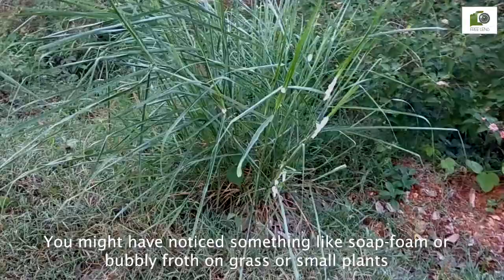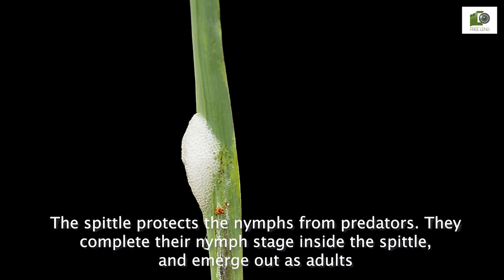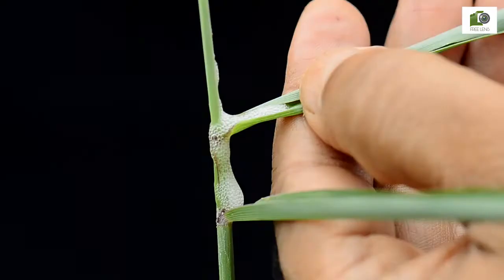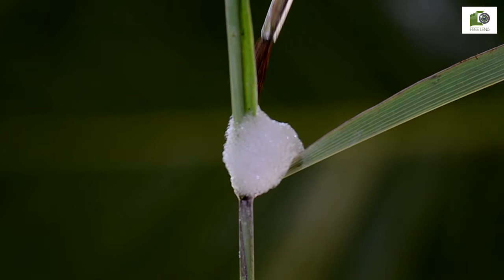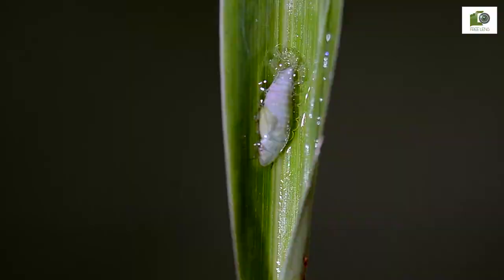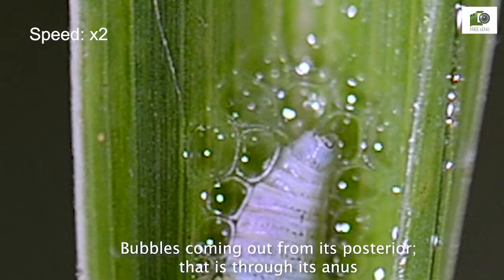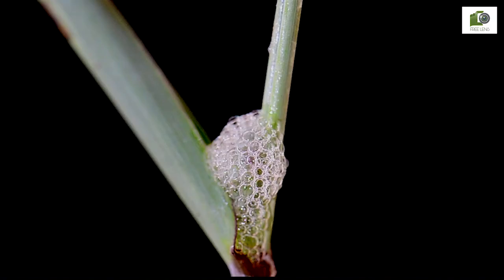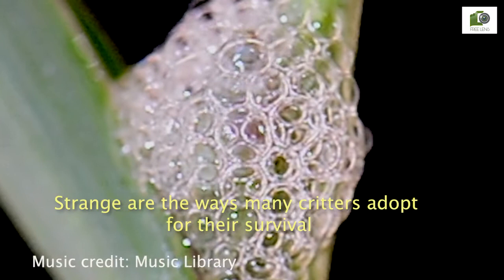Spittlebug the Bubbling Bug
It is a  a bug which creates a fortress of bubbly foam around itself to hide from predators during its juvenile  stage. The spittle-like mass of white  bubbles on grass or on  low bushes is a common sight; but most of us are unaware of its biology. The bubbly mass may be mistaken for fresh saliva, and one may feel averse to touch it, or even to have a closer look. This video documents the critter behind it, and also the development of  the spittle  in minute detail. Description given by voice and footnotes.